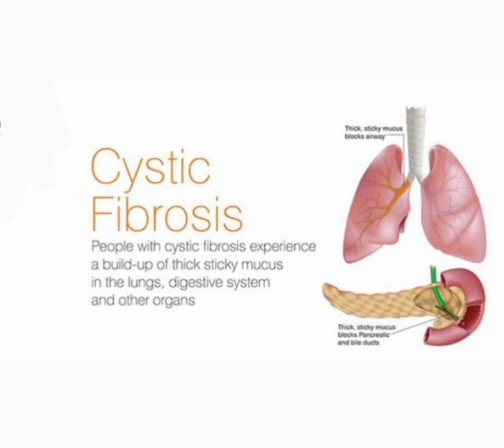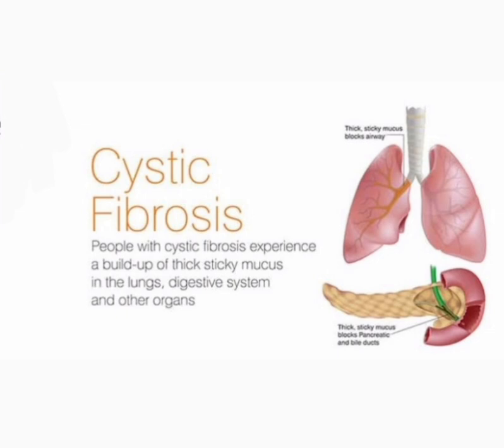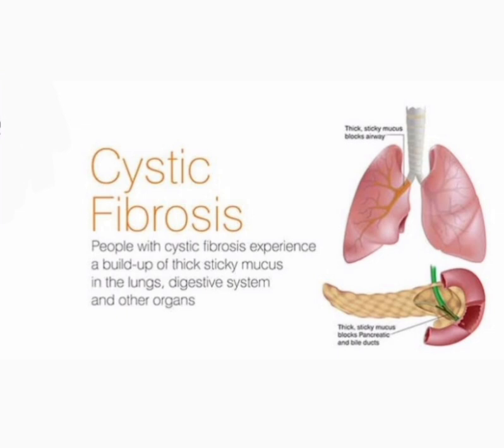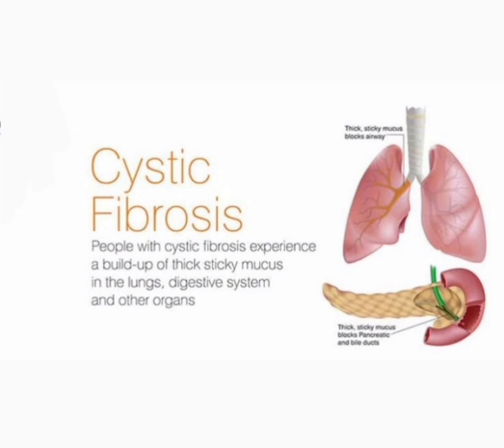Cystic fibrosis History Part 1 mrcpch Clinical